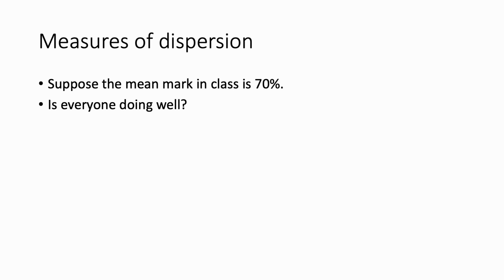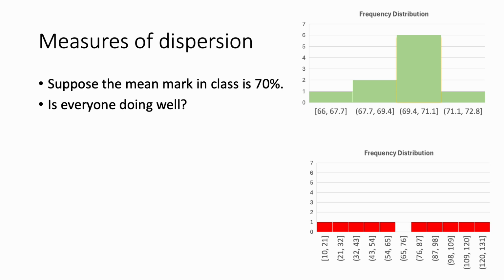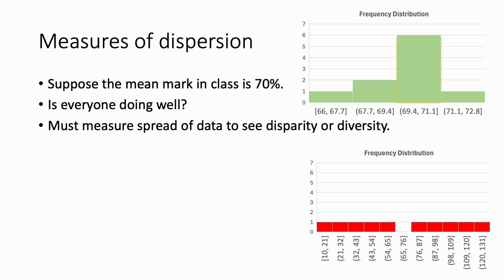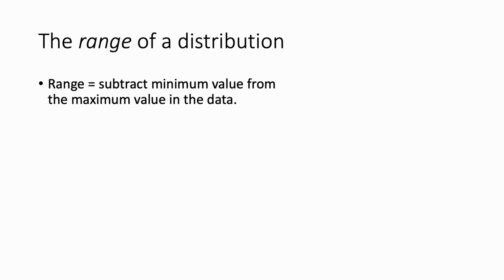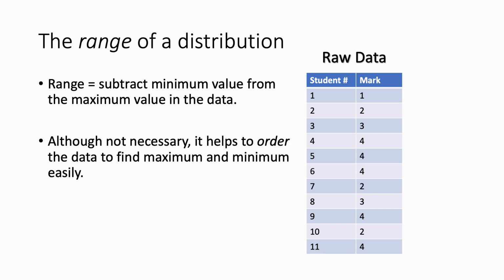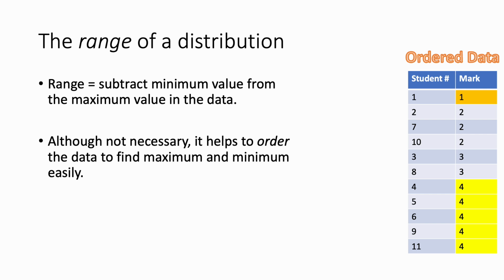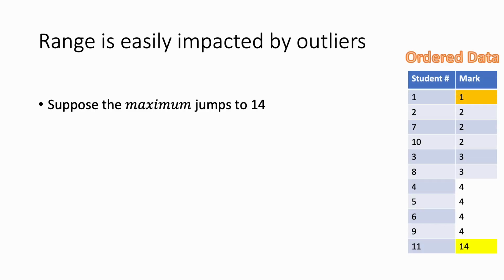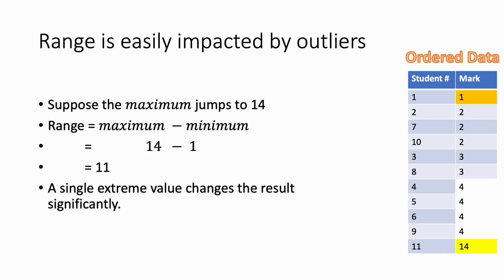Measures of Dispersion - Range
This is a series of short videos on Fundamental Mathematics.

This video is about measures of spread in the data and specifically discusses